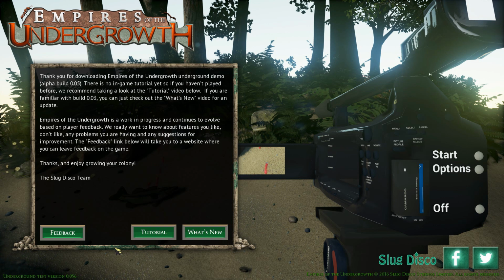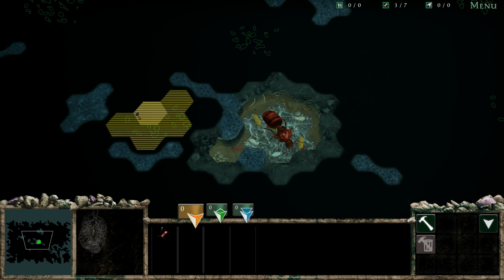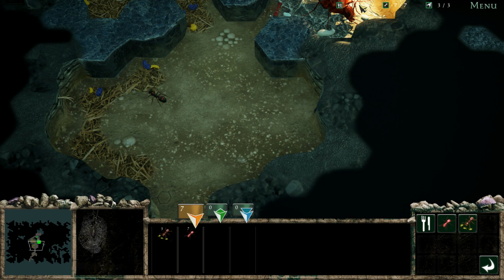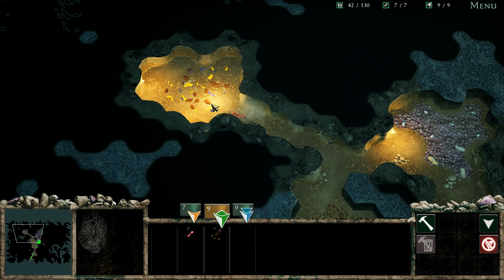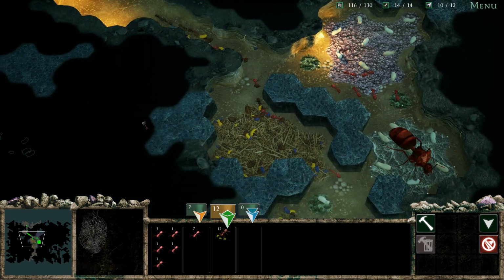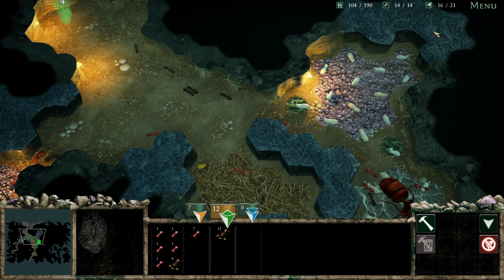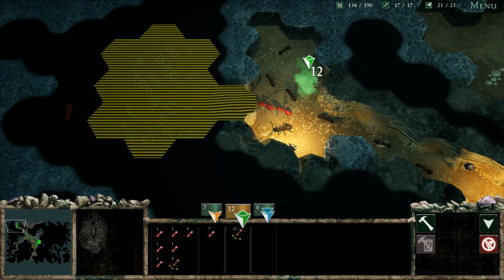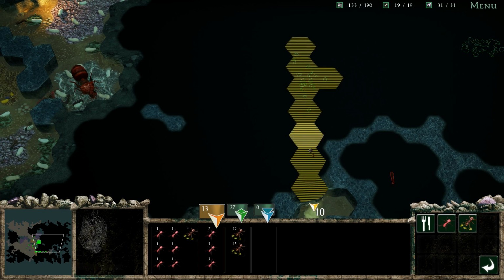0.05 Update--Season 2 Episode 1--EMPIRES OF THE UNDERGROWTH--(Ant Colony Simulator)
Lead your Ant Colony to Dominance!

Game Features
Absorb new species into your colony, then enhance them with upgrades and combat boosts.
Encounter and overpower awesome Titans of the Undergrowth.
Epic campaign story told from the perspective of a documentary team and inspired by real world challenges.

Empires of the Undergrowth is a real time strategy game based around the world of ants. It features underground tunneling, nest construction and fast-paced battles with insects, arachnids and other ant colonies. We have taken inspiration from classics Dungeon Keeper and Sim Ant, as well as elements of Starcraft 2's popular 'Desert Strike' arcade game for colony vs colony combat

The game’s theme is taken directly from nature, and offers a fresh alternative to the usual sci-fi, fantasy and real-war settings for this genre. In the single-player campaign, the player takes control of a unique colony of DNA-harvesting, nomadic ants embarking on a great journey; they must set up temporary nests, gather food, and defeat neighbouring colonies. The story is narrated from the perspective of a documentary film maker studying the ants, adding a light touch of humour.